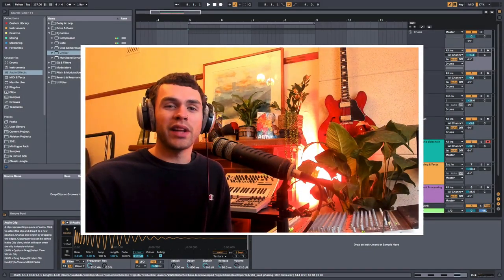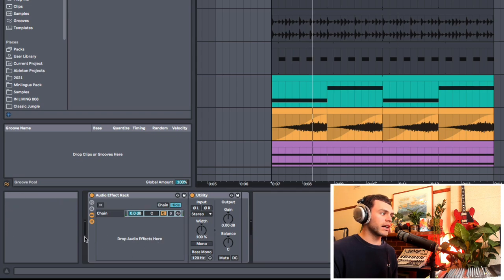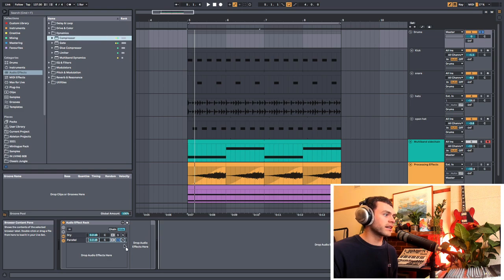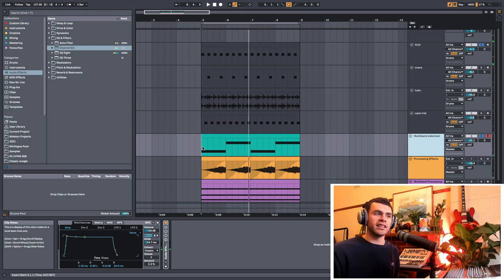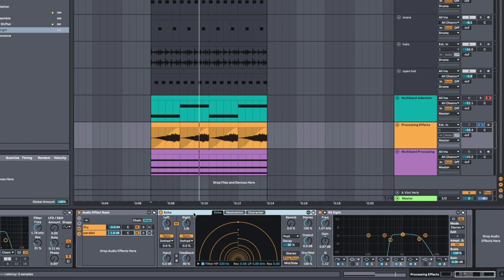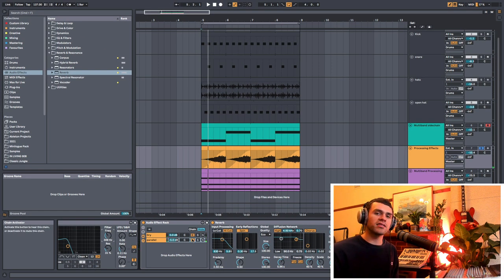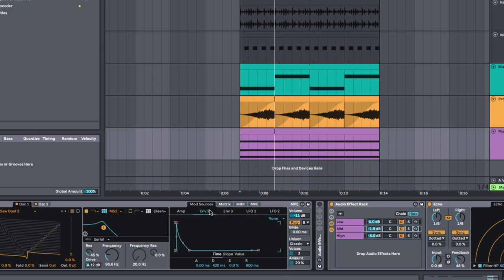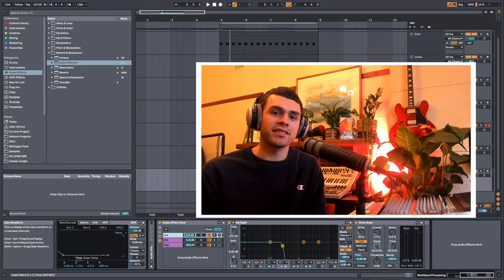Creative Parallel Compression, Distortion & Other Processing Techniques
Today is all about using Parallel Compression & other processing techniques.

If you've got no idea what Parallel Compression or Processing means, you're in the right place. We're going to dive into the details of how to use it, what processing in parallel can help us to do and then delve into the endless creative wormhole which is creative parallel processing.

We'll also have a look at how we can use multiband sidechains, and other creative multiband processing techniques... Sounds confusing I know... But let me walk you through it.

0:00 Intro
0:25 What is Parallel Processing?
3:35 How Parallel Processing Works
4:46 Parallel Compression
10:27 Multiband Sidechain Compression
14:14 Parallel Effects
18:08 Multiband Parallel Processing
25:15 Final Thoughts